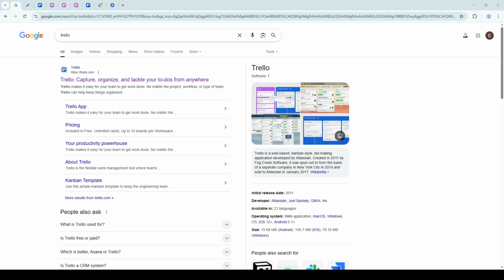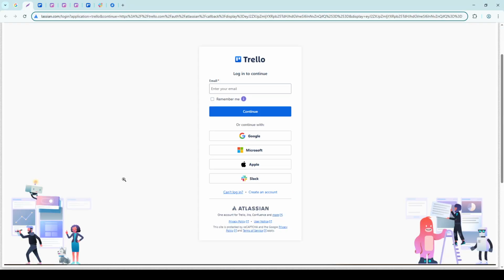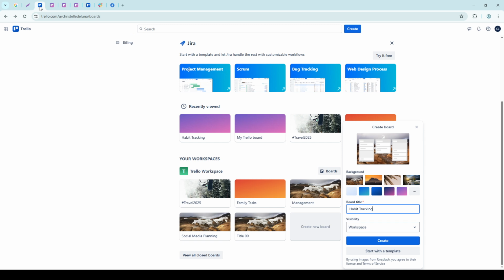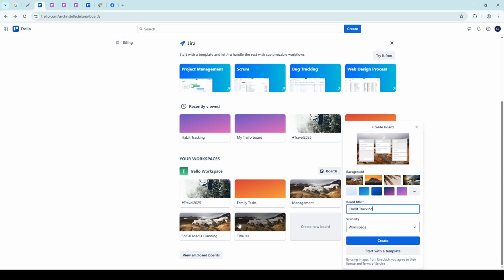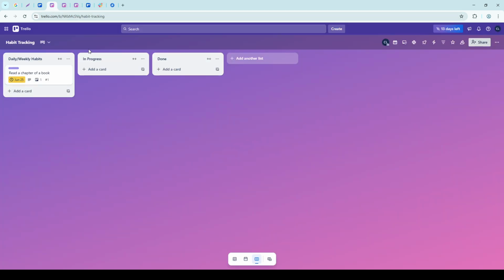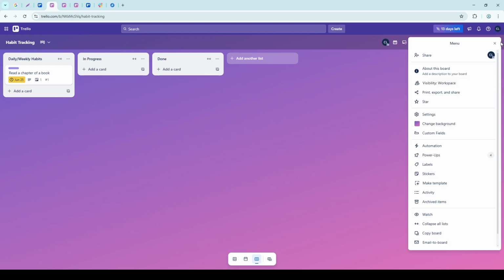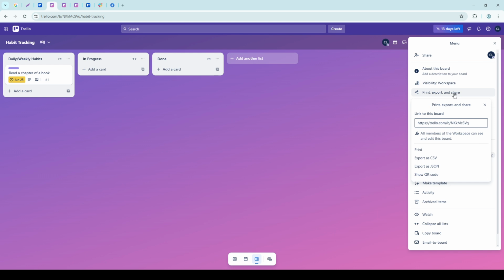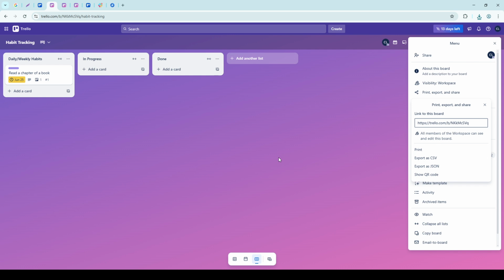How to Backup Your Trello Boards [2026 Full Guide]